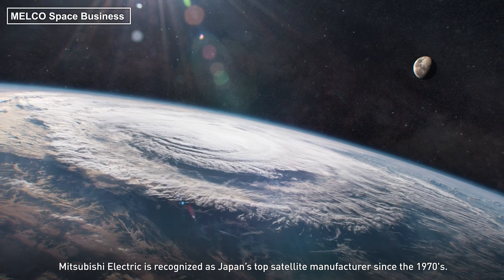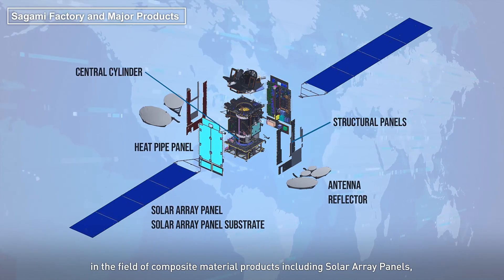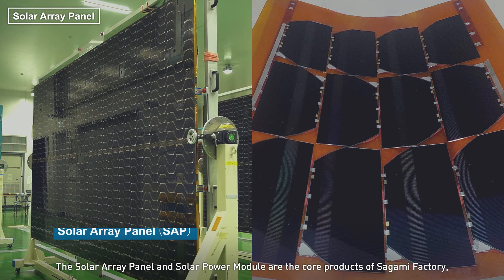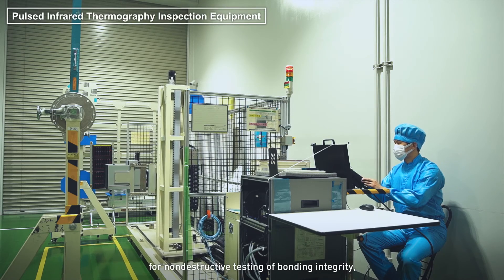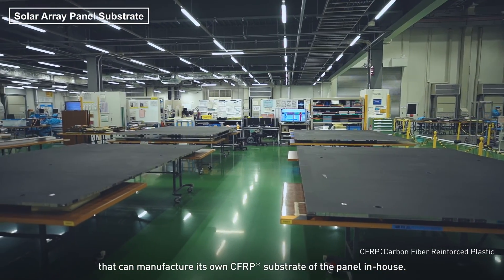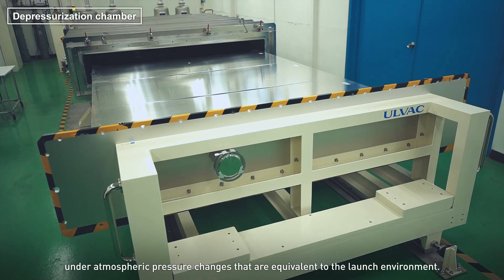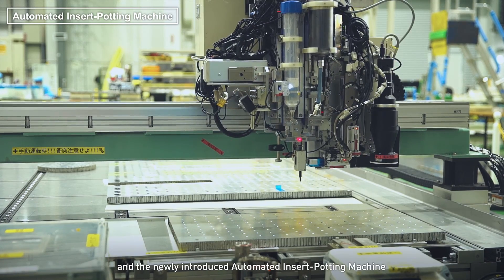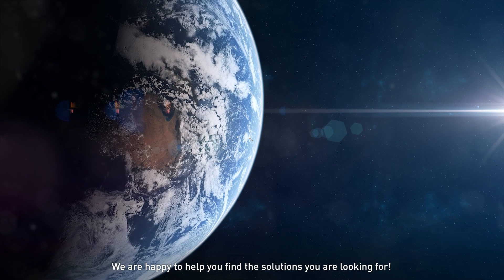【SPACE】 Innovation of Mitsubishi Electric's SAGAMI Factory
This video introduces the Sagami Factory, which manufactures products made of composite materials for use in satellites and spacecraft.

Mitsubishi Electric is recognized as Japan’s top satellite manufacturer since the 1970's.
We are also known as an excellent supplier of satellite on-board equipment, providing high-frequency communication components and bus equipment for numerous international and domestic projects since the 1980's.
Mitsubishi Electric’s Sagami Factory is one of the innovative factories in the field of composite material products.
Recent enhancement of automation in manufacturing as well as quality control realized the drastic improvement in production efficiency, cost, and quality stability, which have been highly praised by our global customers.